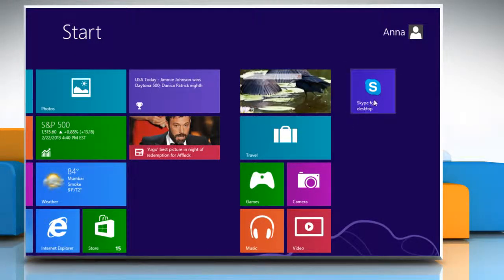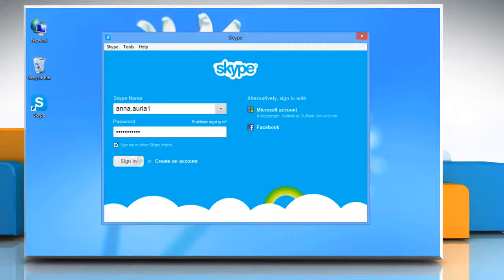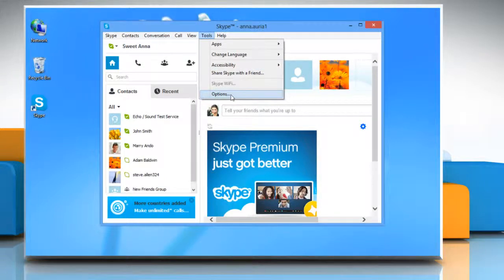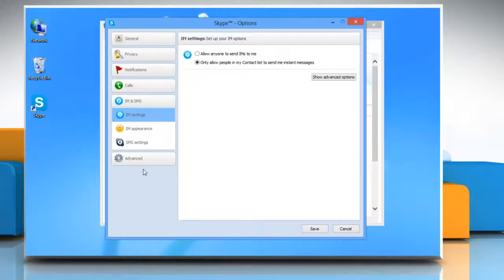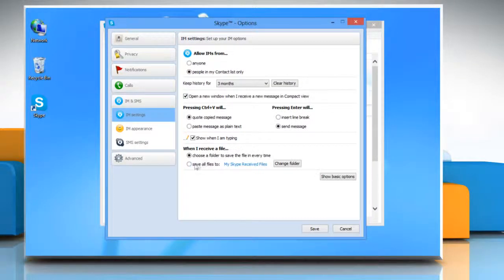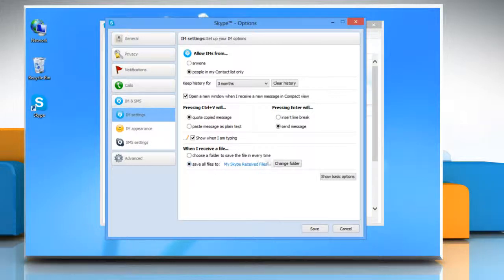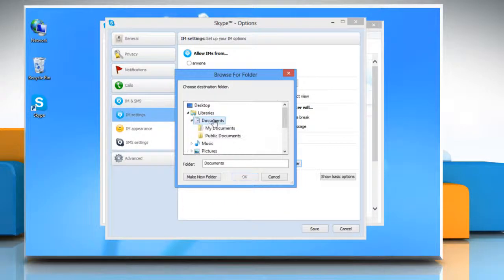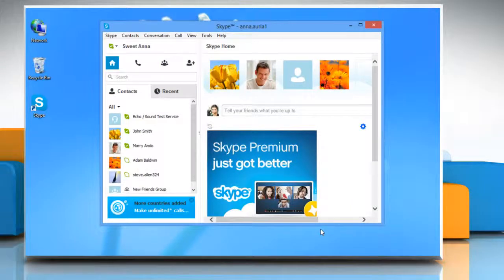How to change the default folder to save files received through Skype® IMs in Windows® 8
Watch this video to set and change the default folder to save files received through Skype® IMs on a Windows® 8 based PC.

In this video we have used Skype® version 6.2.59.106. The options might be different for other versions of Skype®.